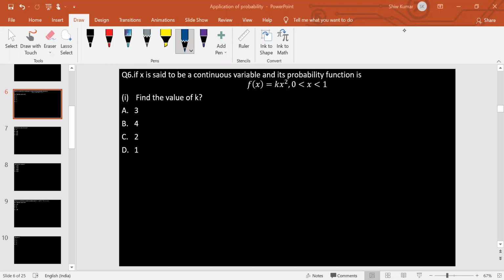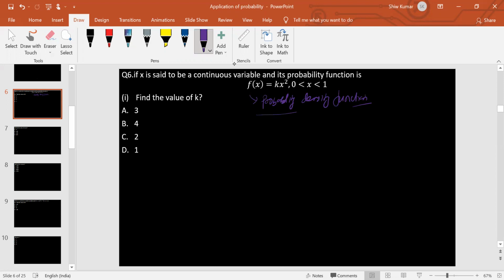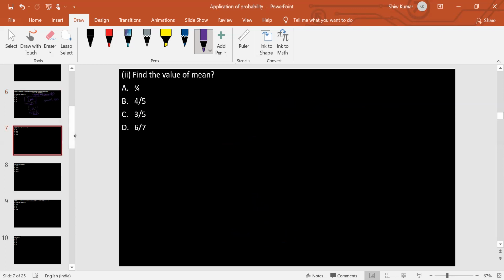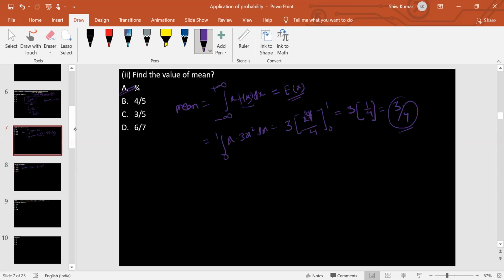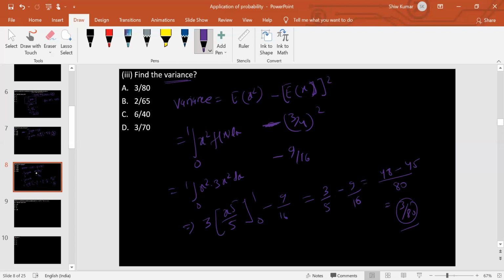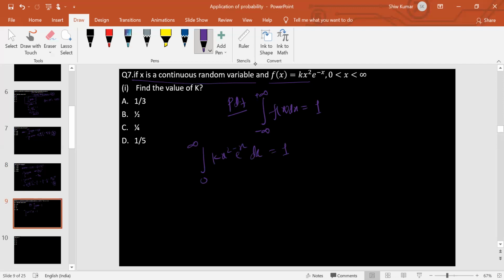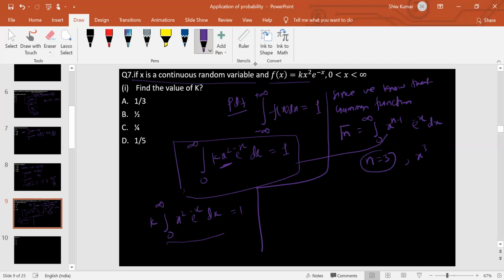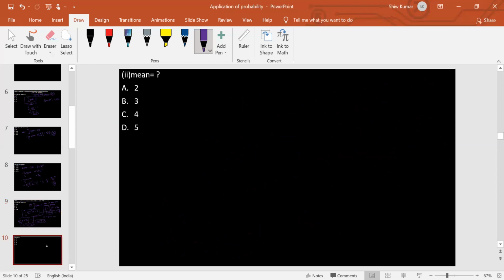Expectation and Variance of continuous random variable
Discussion About Problem based on expectation and variance of continuous random variable